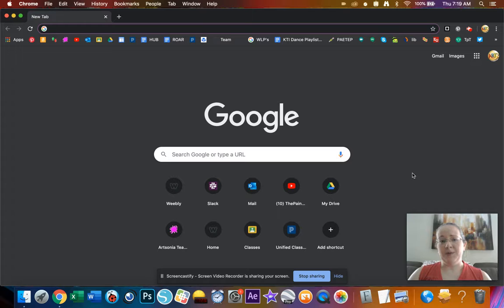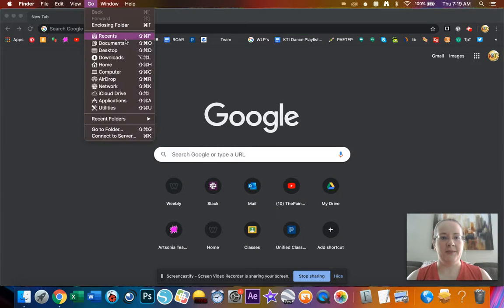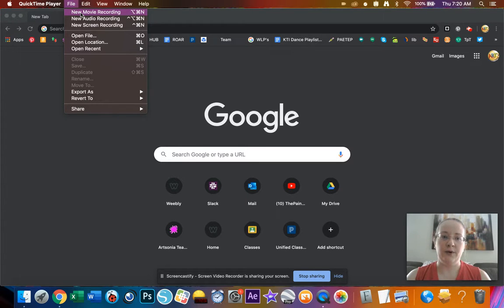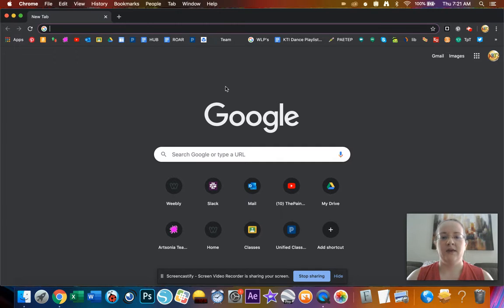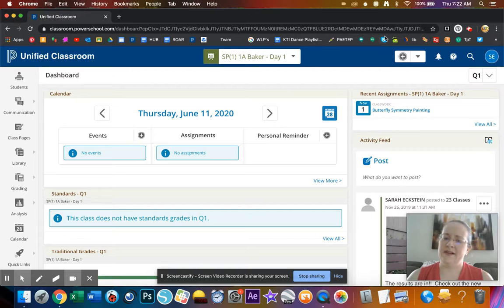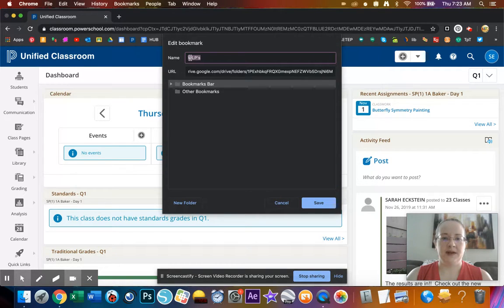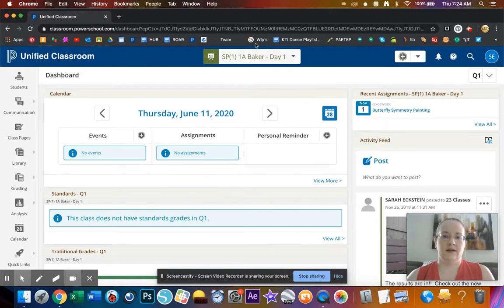Unified Classroom - Introduction and Website Bookmarks